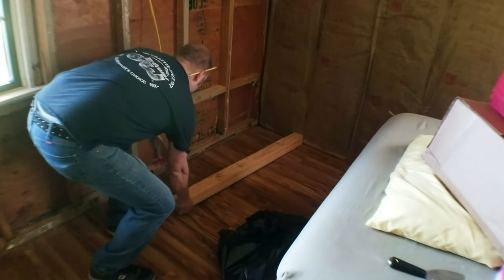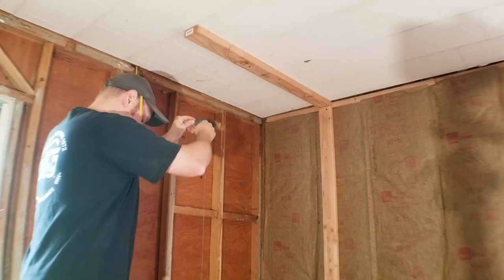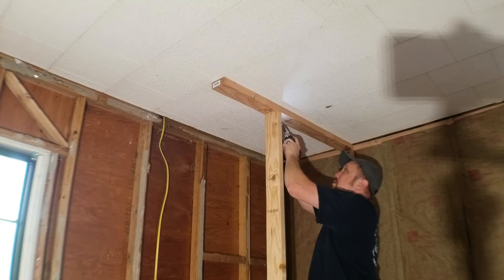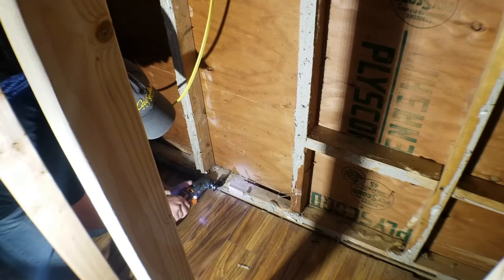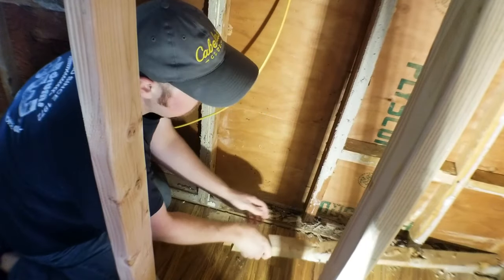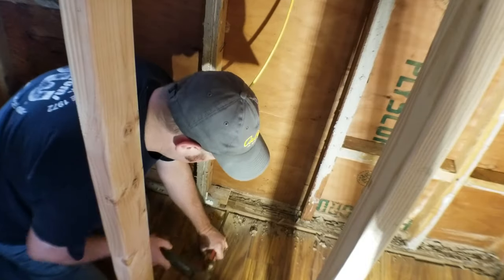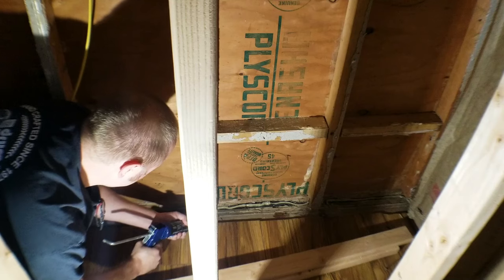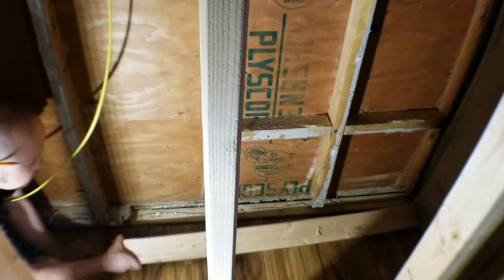Repairing Termite Damaged Sill Plate in Load Bearing Wall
In this video I show you how I replaced a portion of termite damaged sill plate in a load bearing wall.  Working with load bearing walls can be dangerous so make sure you know what you are doing before taking on a repair like this.  If you are unsure you can hire a professional (such as a structural engineer) to help you understand how to properly support the structure.